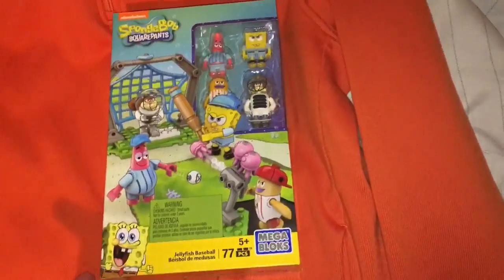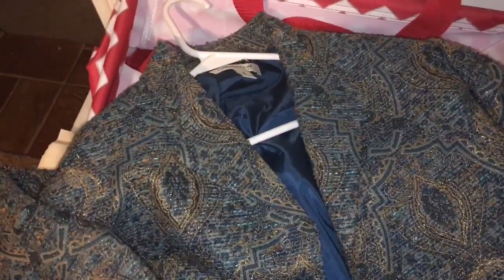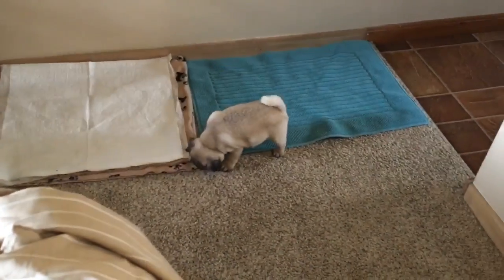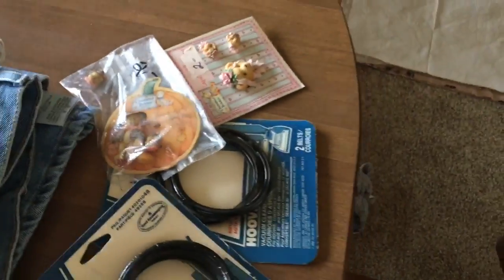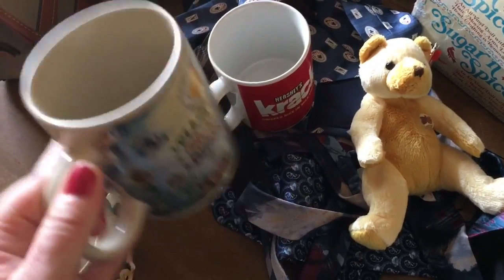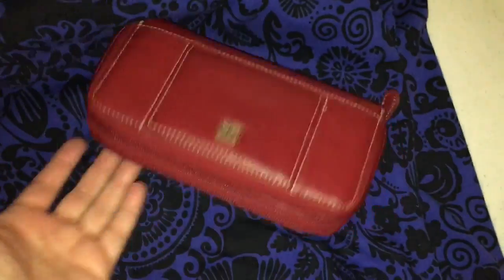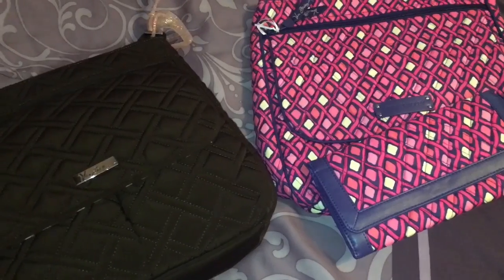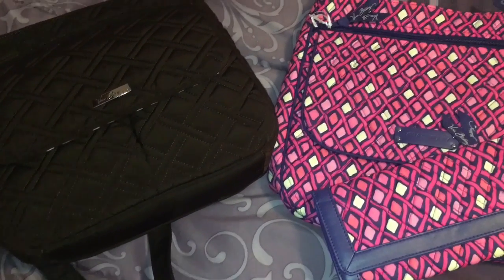SWEATY SALES, COFFEE MUGS, AND CUTE PUGS! Ebay Reseller Vlog